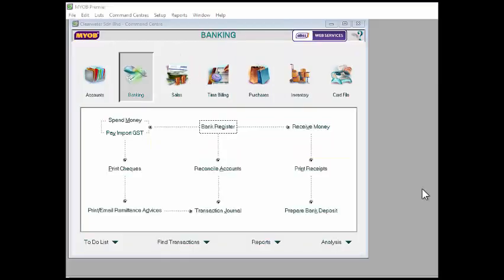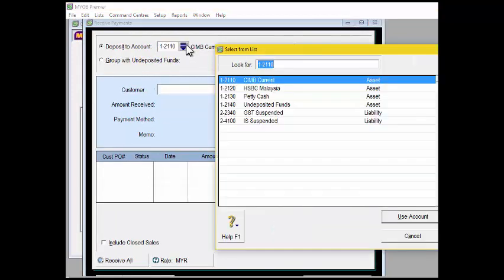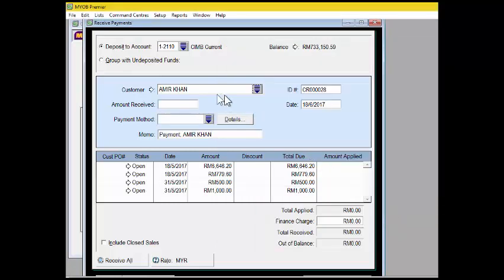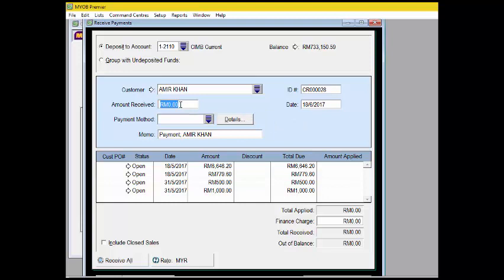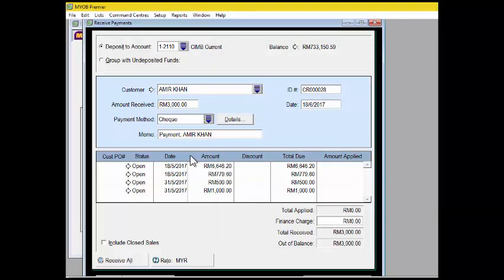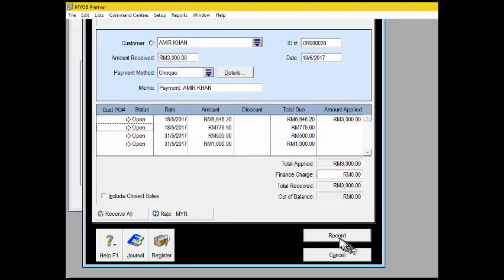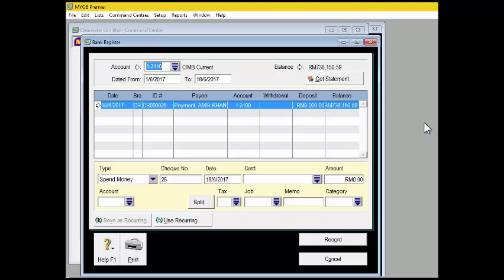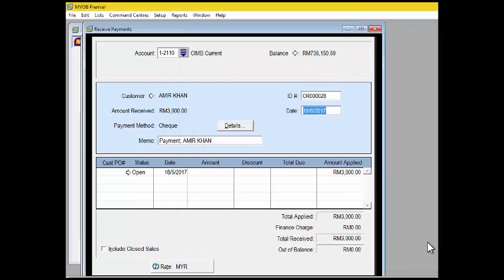MYOB Training How to book a partial payment on outstanding invoices